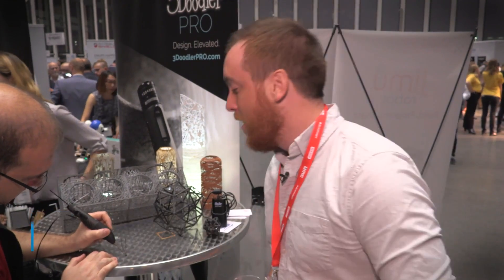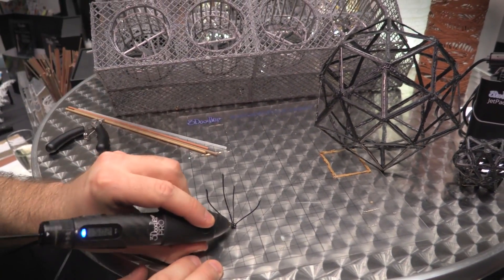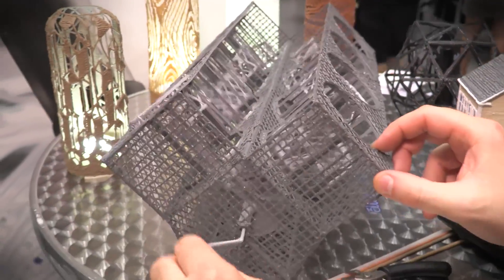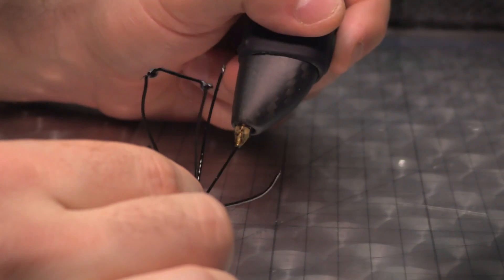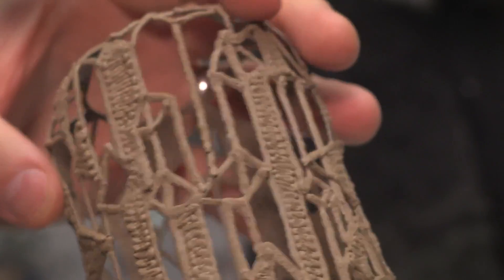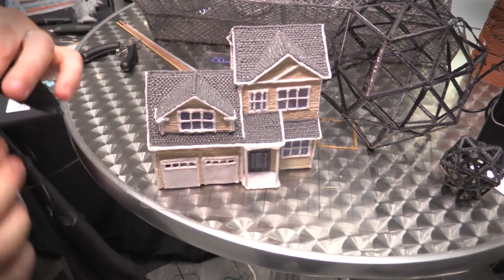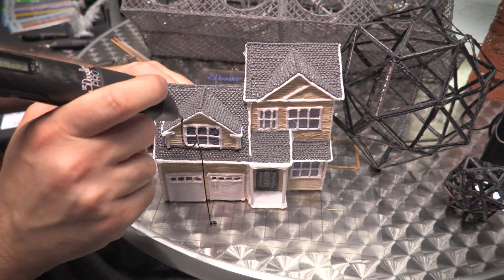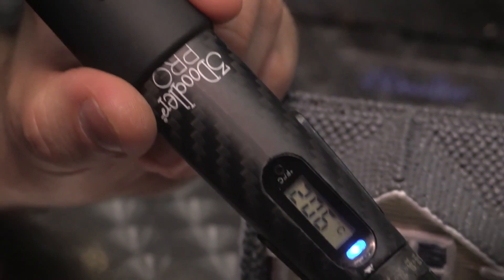3Doodler PRO - Hands On - IFA 2016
What sets the 3Doodler Pro apart from its forebears is the fact that it can print with a wider range of materials, and also offers a higher degree of control over parameters like heat and extrusion speed.